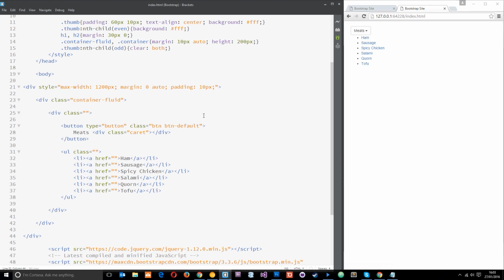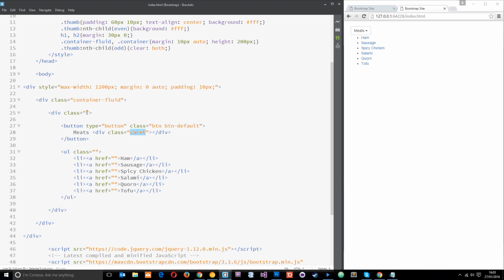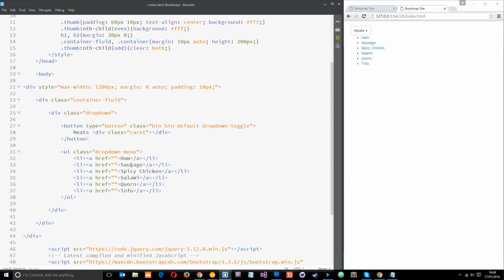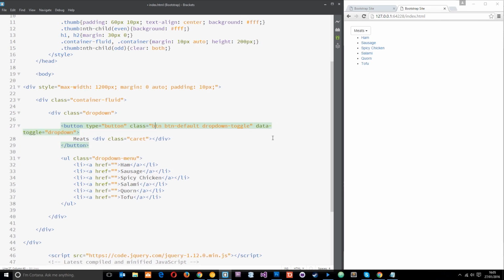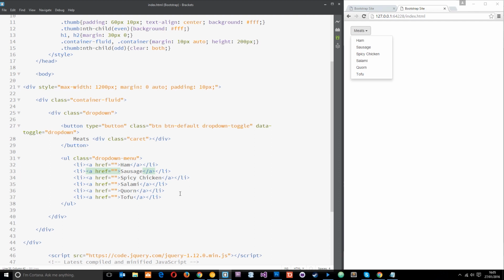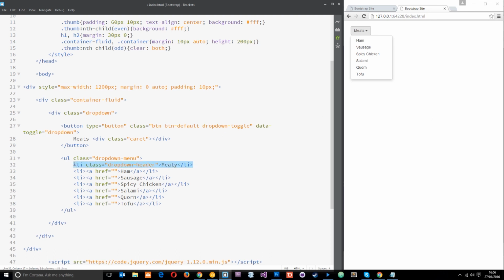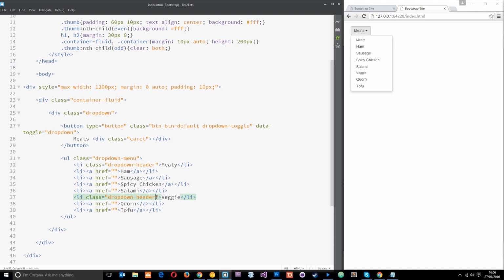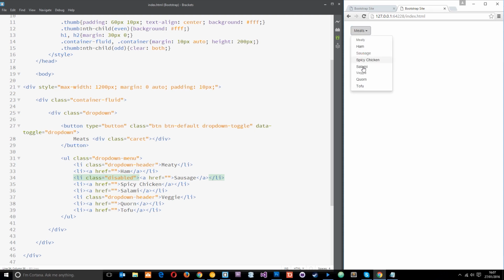Bootstrap Tutorial 15 Drop down Menu's 1080 X 1920